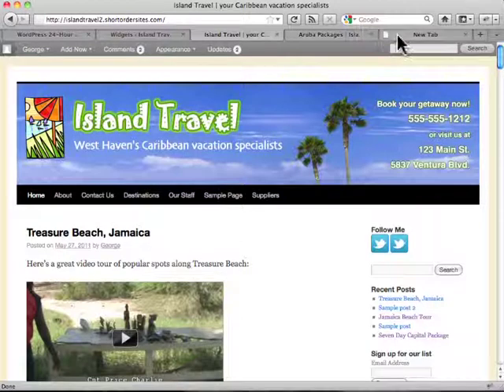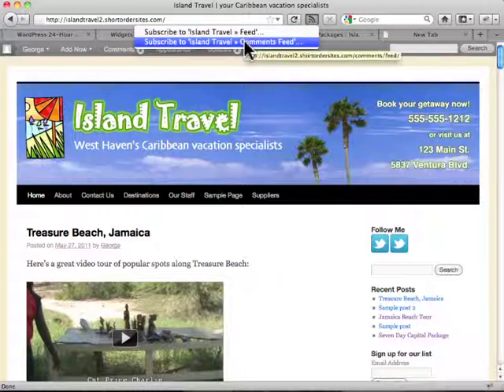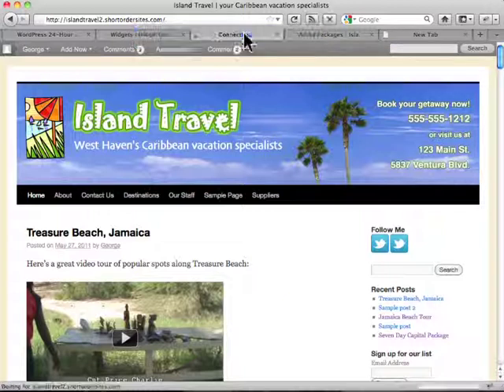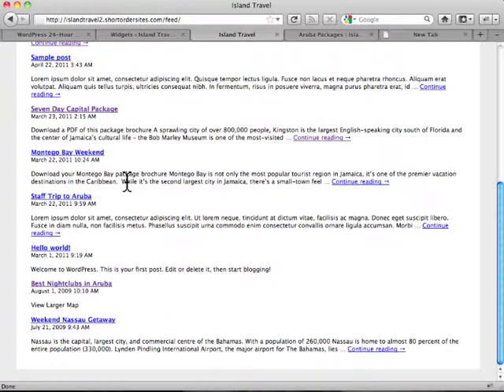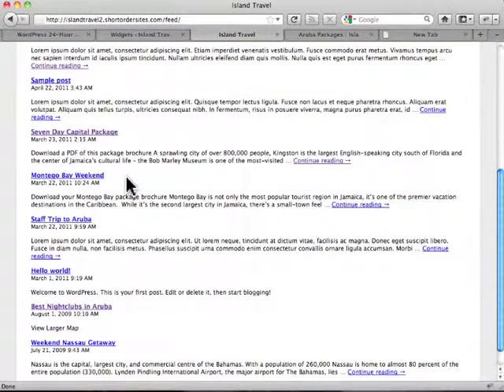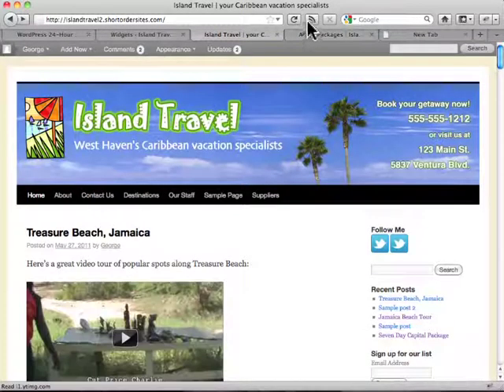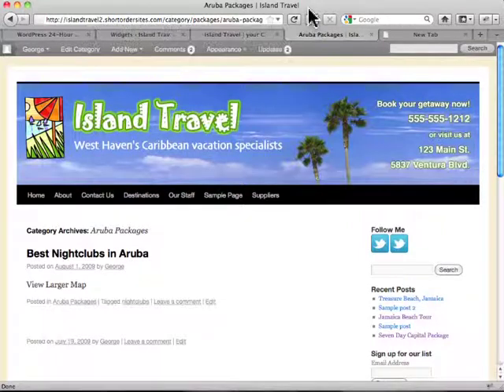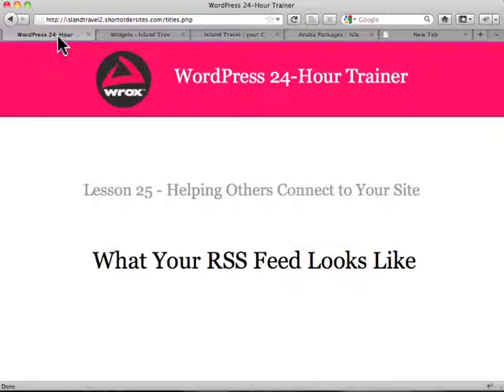How to Check your RSS Feed Look like in Wordpress Blog